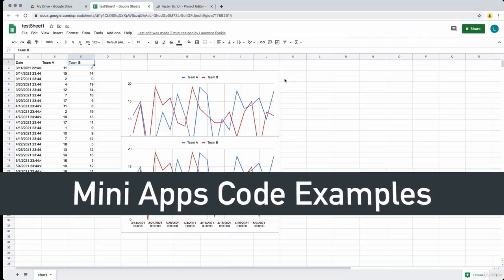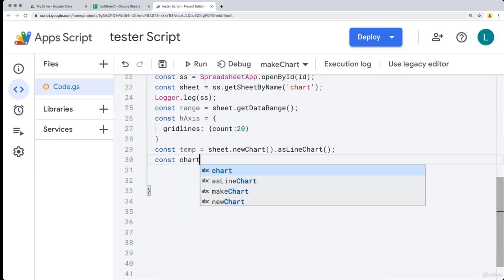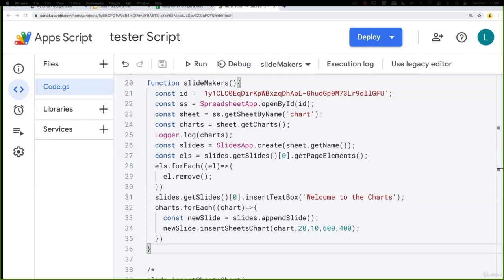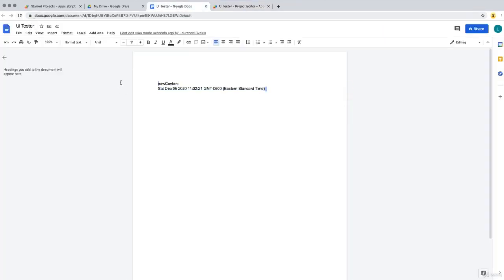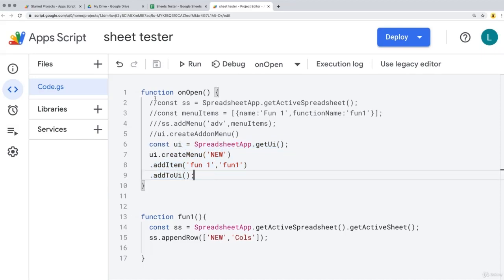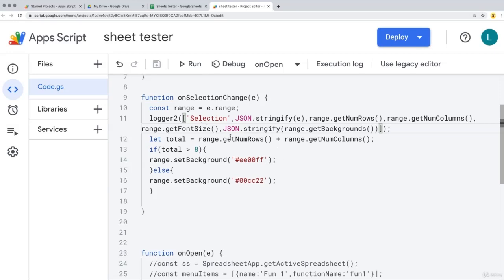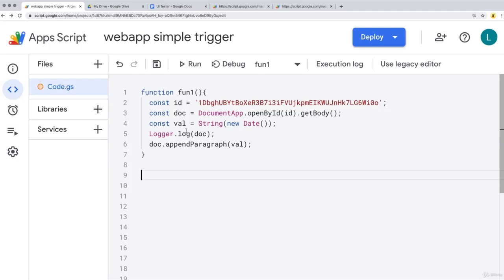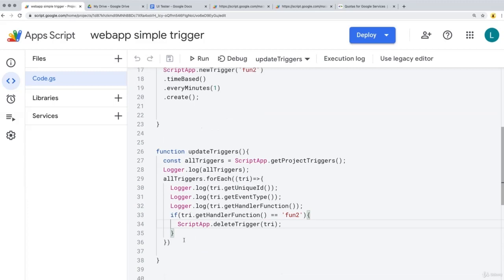11 Google Apps Script Common Services Mini Apps and Useful Coding Examples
Google Apps Script Common Services Mini Apps and Useful Coding Examples